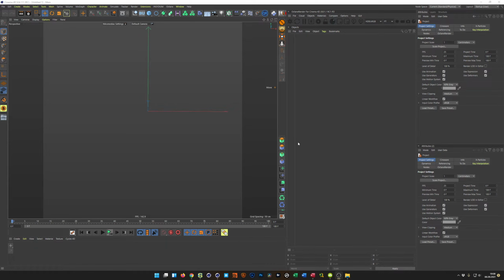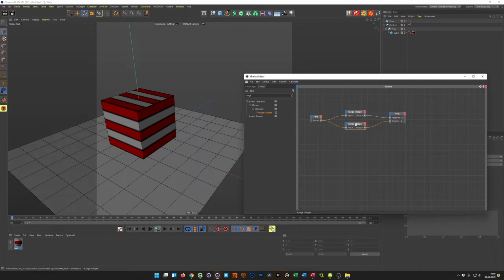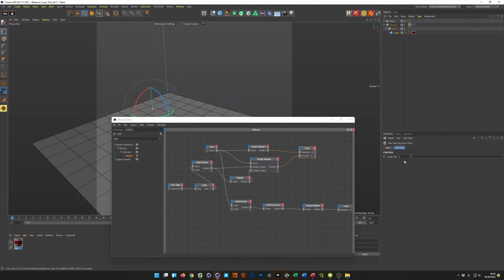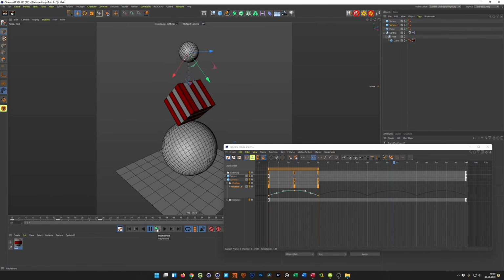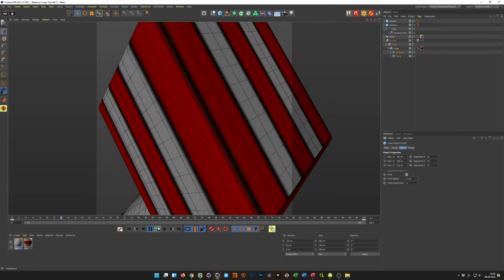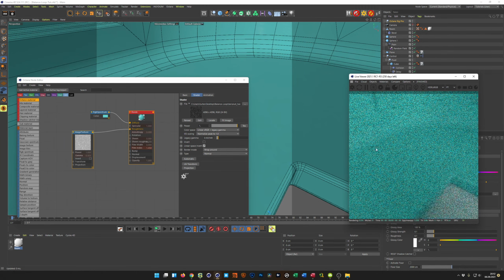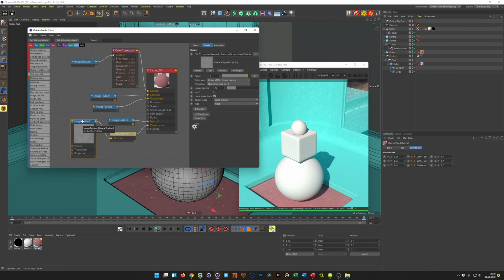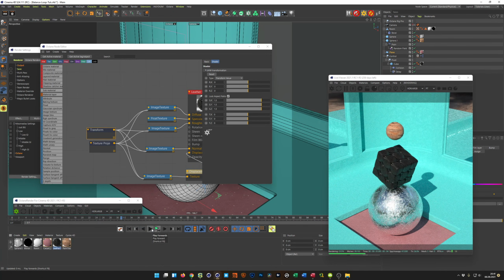BALANCE LOOP (Cinema 4D Tutorial)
Immer schön im Gleichgewicht bleiben ;)
Ich wünsche Euch viel Spaß mit dem Tutorial und danke Euch herzlich für Eure Unterstützung.
Always stay in balance ;)
I wish you a lot of fun with the tutorial and thank you very much for your support.

Program used:
Cinema 4D (PR & Octane Render)

.:: PLUGINS & SCRIPTS ::.

.:: LINKS ::.